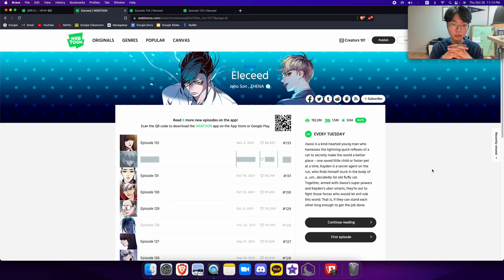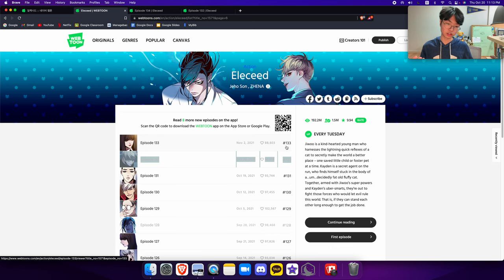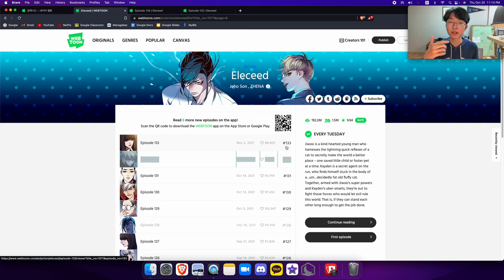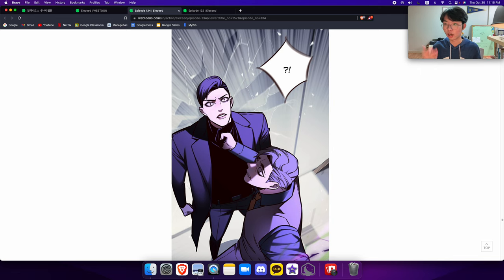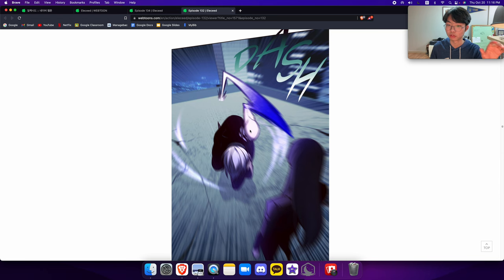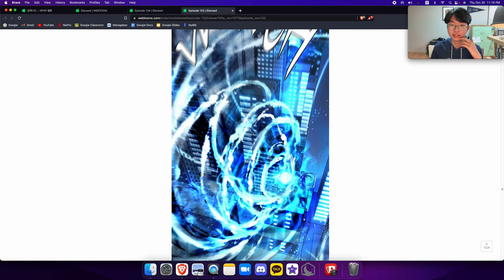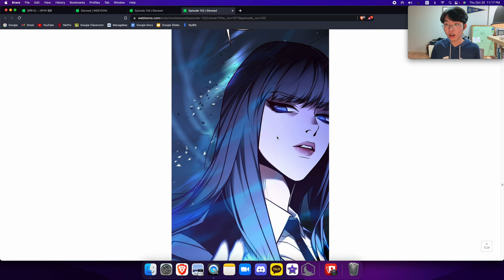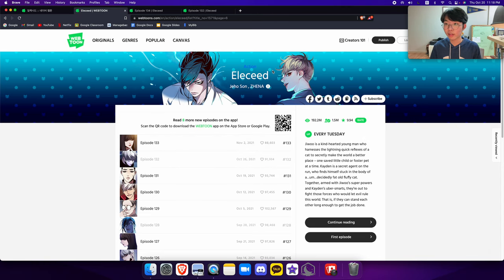[WebtoonRant#1] The Most Satisfying Super Hero Comic?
- Webtoon rant.
- Eleceed